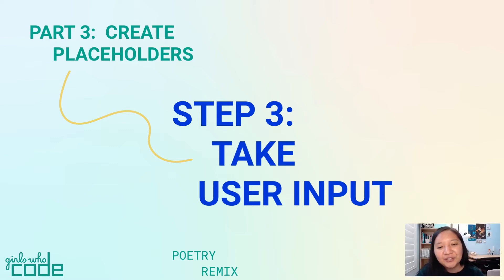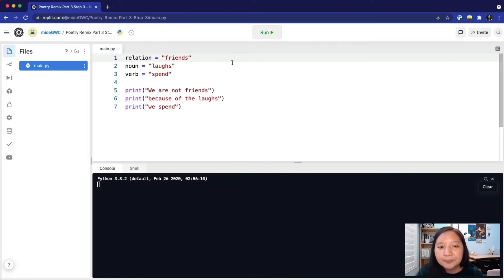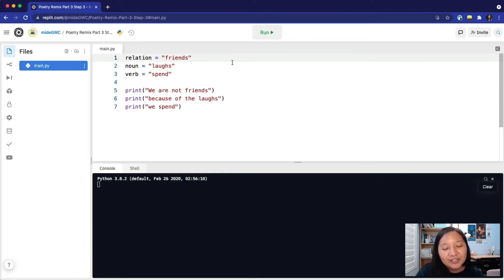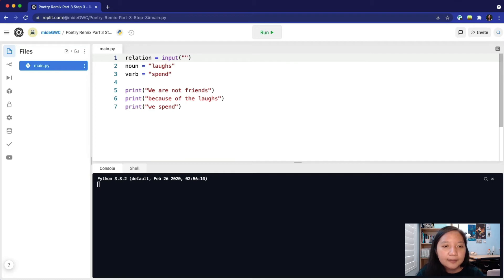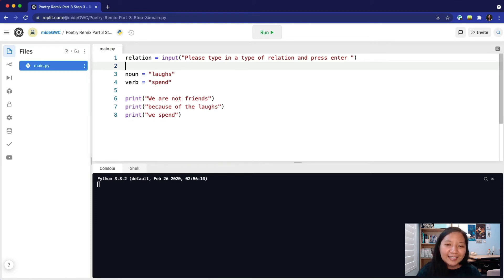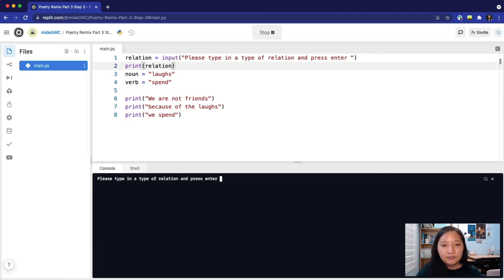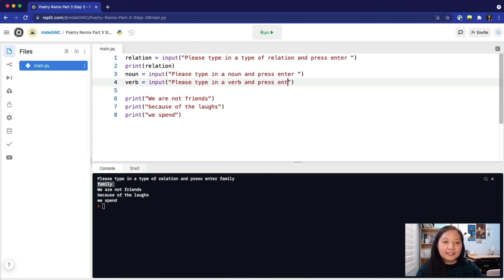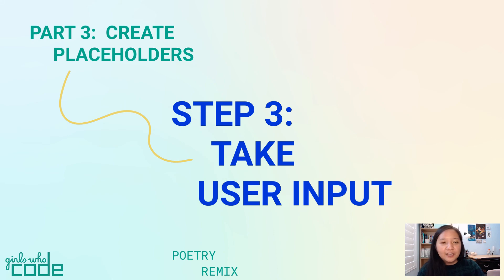Poetry Remix Part 3 Step 3: Take user input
In this video, we'll learn how to take user input, and assign them to variables. By the end of this video, your program should prompt for and take words as input.